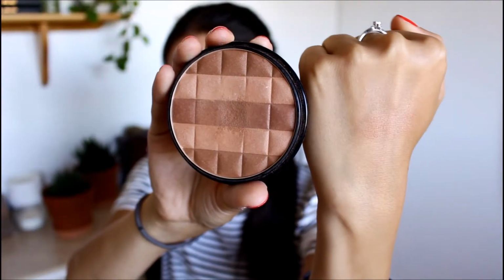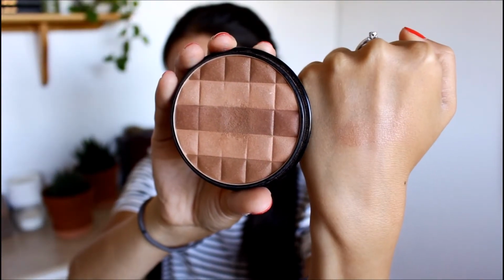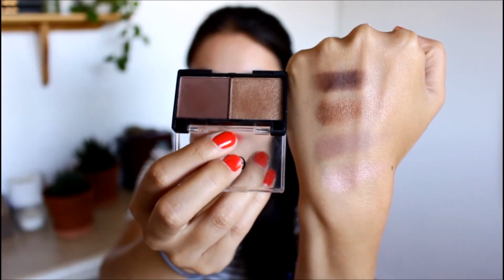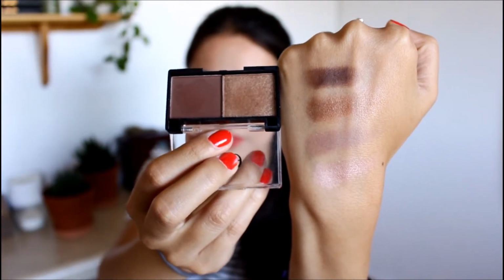July Favourites 2017!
JUUUULYYYYYY

⇣⇣Products Mentioned⇣⇣

Revlon Colorstay Whipped Foundation - 320 Warm Golden
Makeup For Ever Waterblend Foundation - Y325
Maybelline FitMe Powder - 120
NYC Sun n' Bronze Bronzer - Montauk Bronze
Elf Best Friend Eyeshadow Duos - Pink Pal, Brown Bestie
Elf Tinted Lip Oil - Pink Kiss